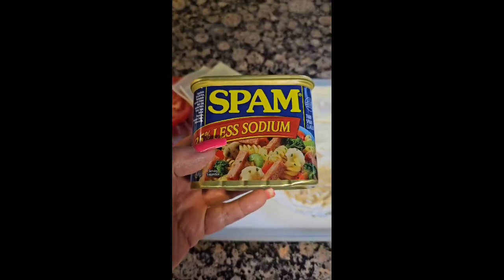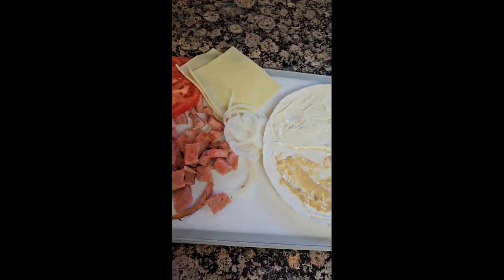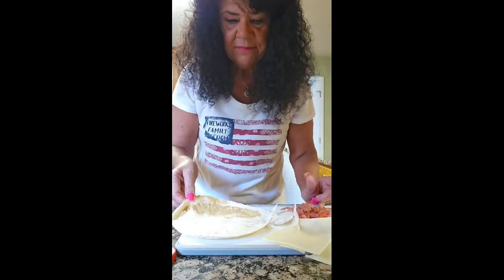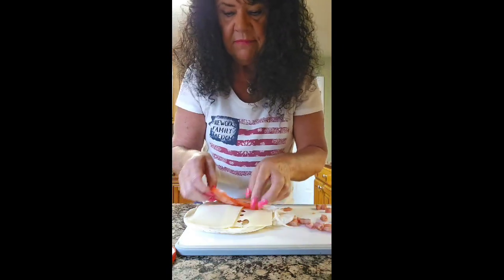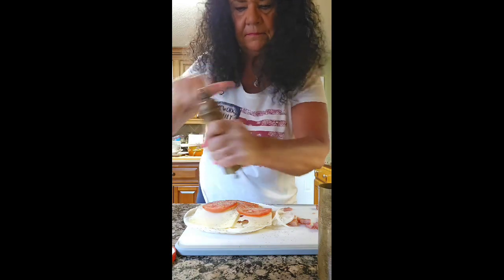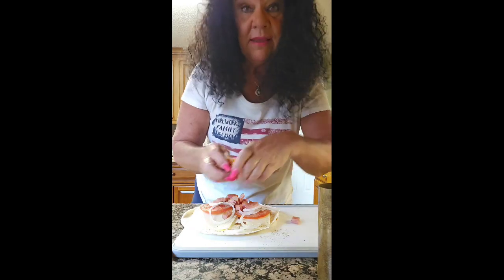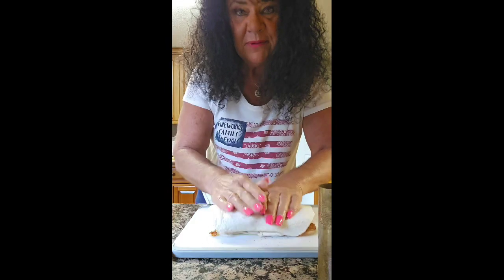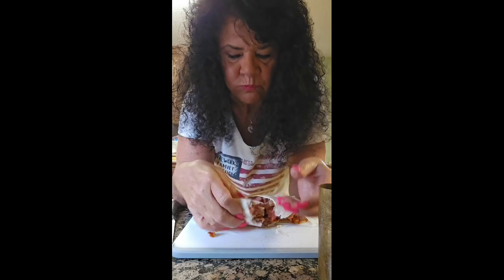Low Carb SPAM Wrap